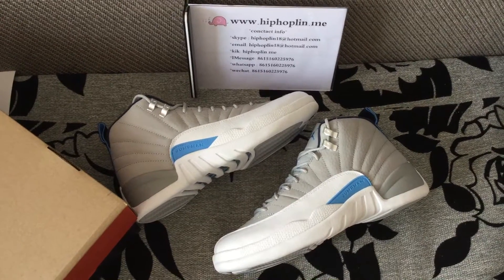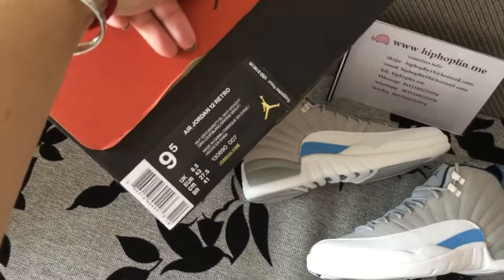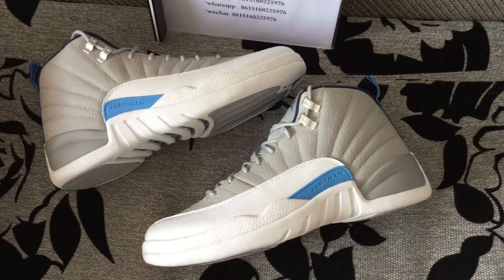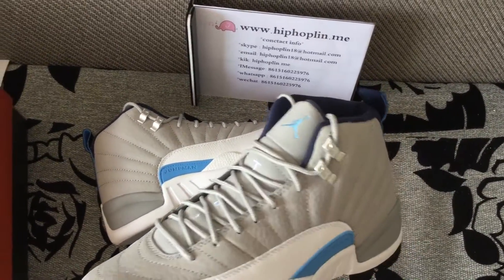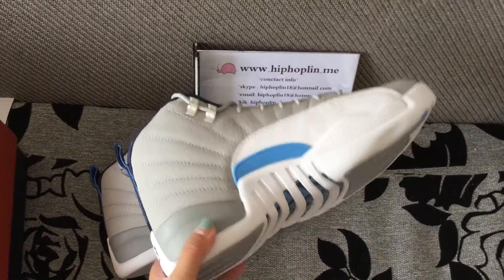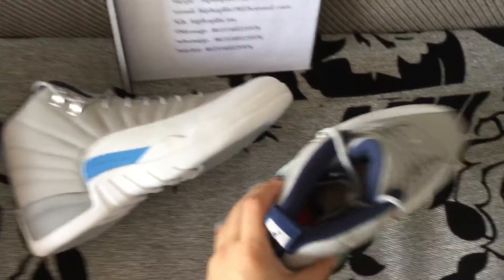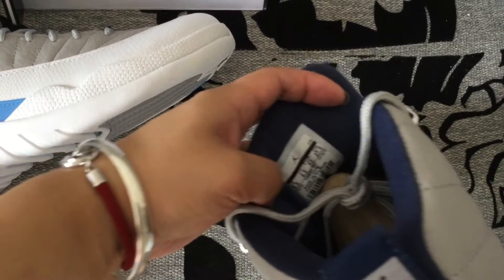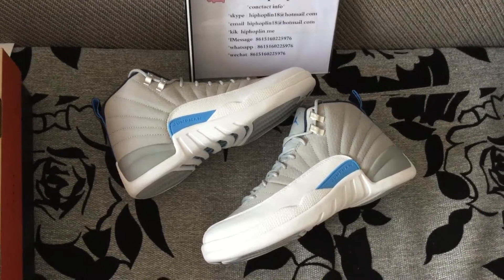Jordan 12 Wolf Grey University Blue Review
Kik: hiphoplin.me

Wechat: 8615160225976